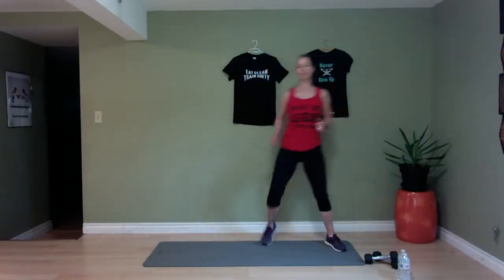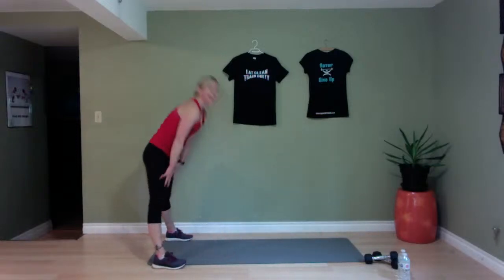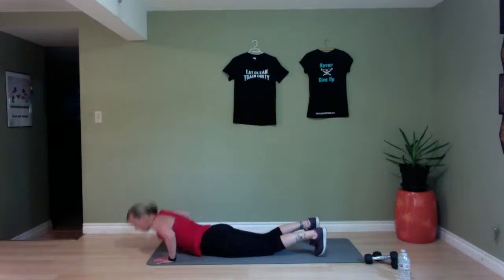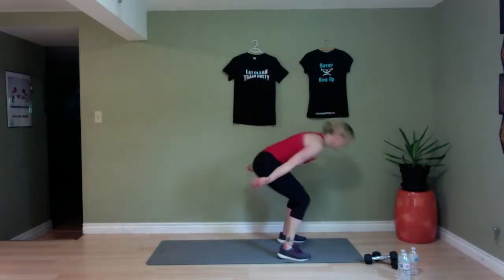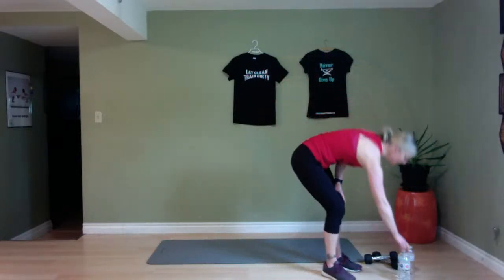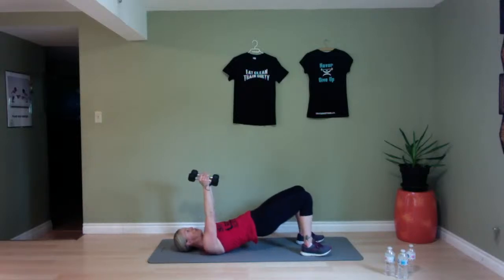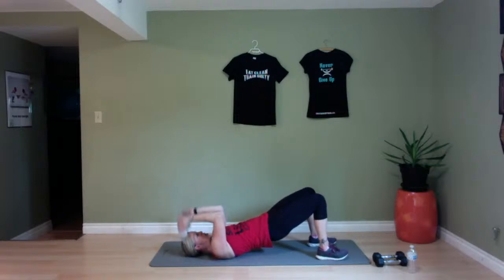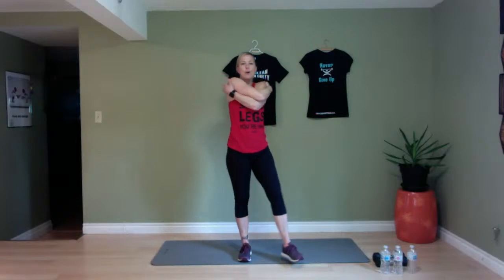Full-Body Conditioning with Dumbbells or Alternatives with Sonja